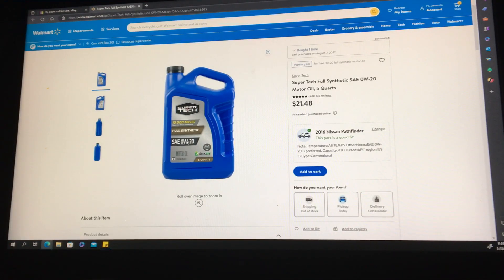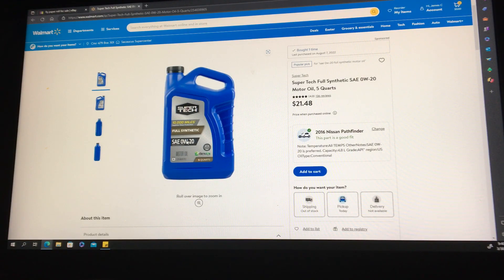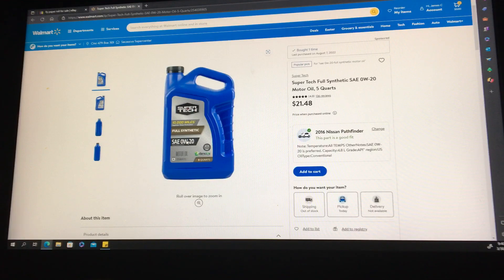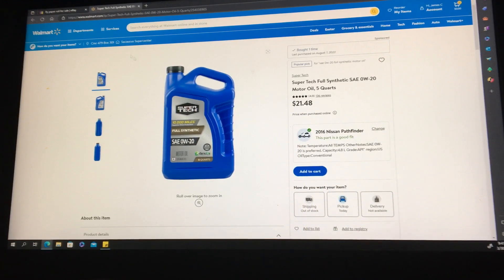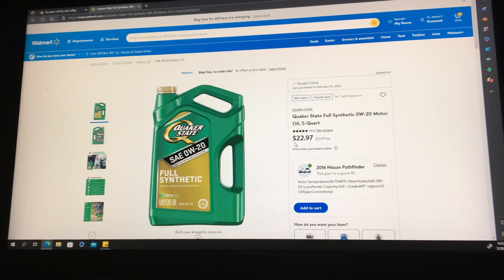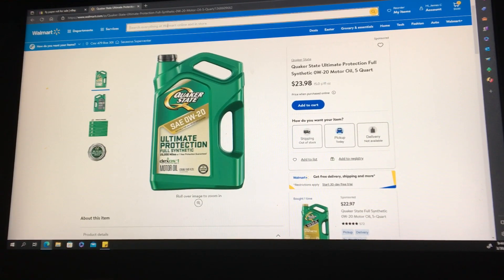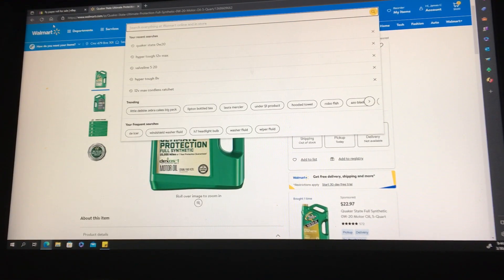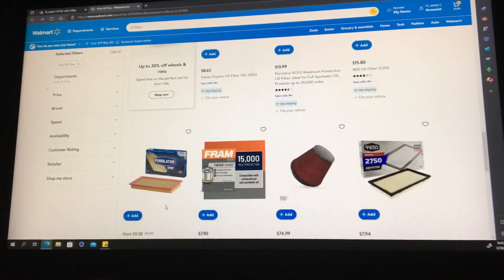Has inflation killed Walmart’s Supertech engine oil?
Has to inflation killed Walmart’s Supertech engine oil?